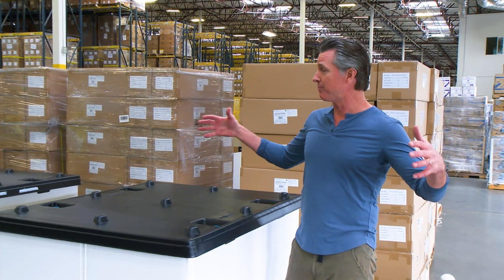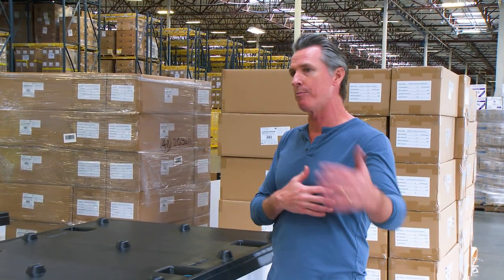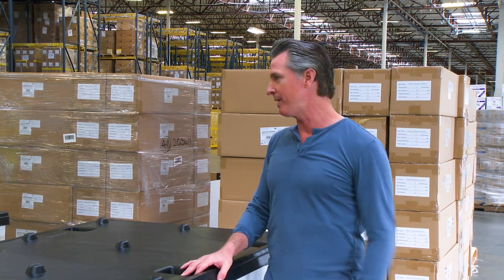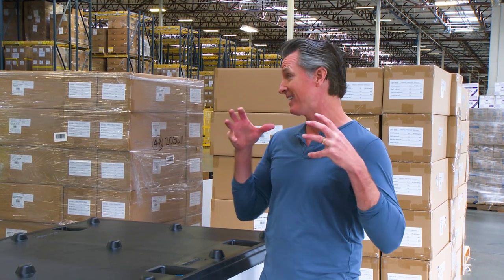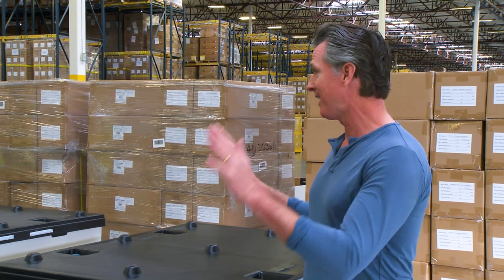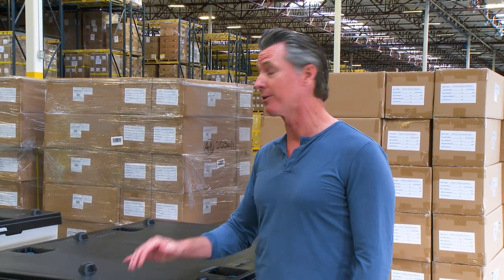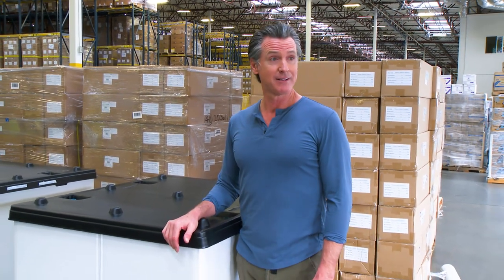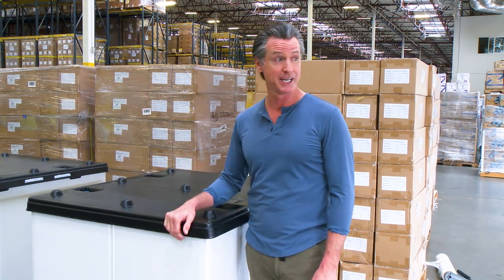Cal OES Sends Life-Saving Medical Supplies to Assist Ukrainians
Working to support emergency survivors not just in California but across the globe, the California Governor’s Office of Emergency Services (Cal OES) is sending life-saving medical supplies to aid Ukrainian refugees.

A shipment of supplies including a 50-bed field medical station, oxygen concentrators and personal protective equipment, is being sent to Direct Relief International, a California-based humanitarian aid organization who will fly the supplies to Poland to meet the immediate needs of hundreds of thousands affected by the invasion, including people who are displaced from their homes and are crossing the border out of Ukraine.